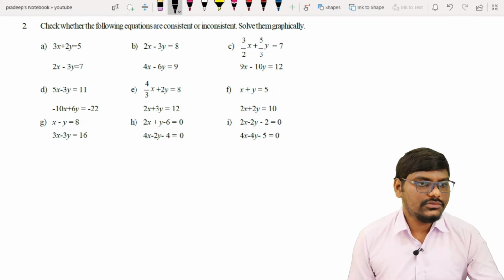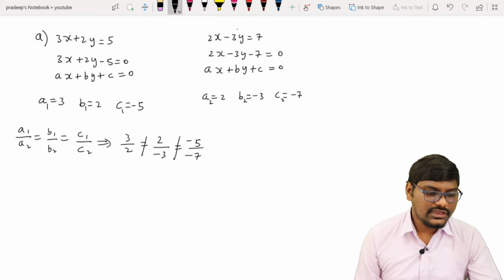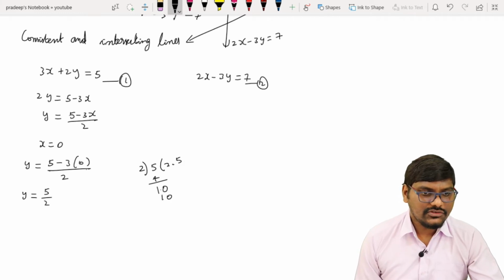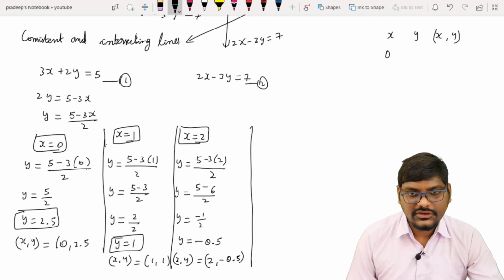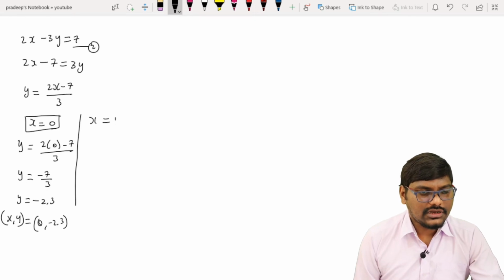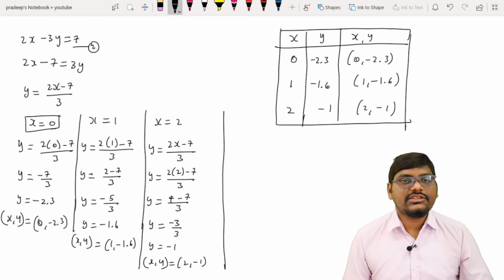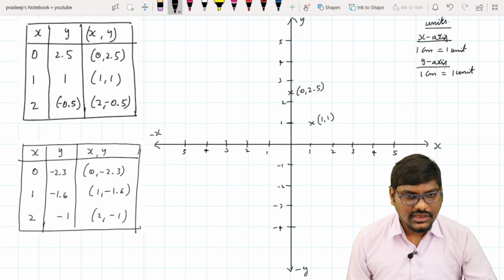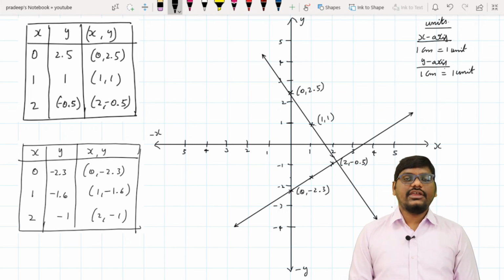Pair of Linear Equations in Two Variables Class 10 | Intersecting Lines | Graph | Ex - 1 | Q - 2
Exercise -2, question - 2 (a), intersecting lines - graph (Pair of linear equations in two variables) | Slake Academy | Pradeep Kumar
Ex -1 { Question 2 (a) }
2. Check whether the following equations are consistent or inconsistent. Solve them graphically.
a) 3x+2y=5  and  2x - 3y=7

Pair of Linear Equations in Two Variables full chapter content